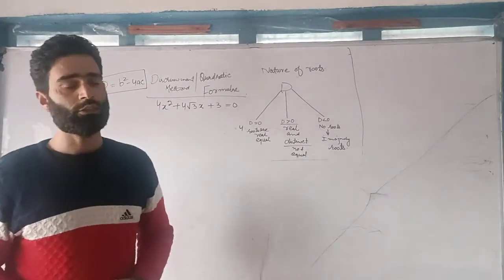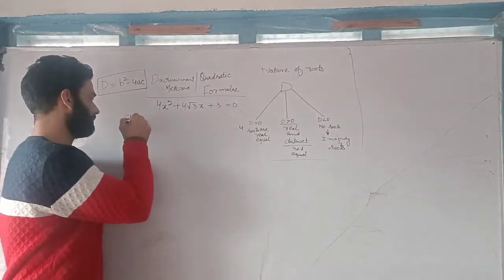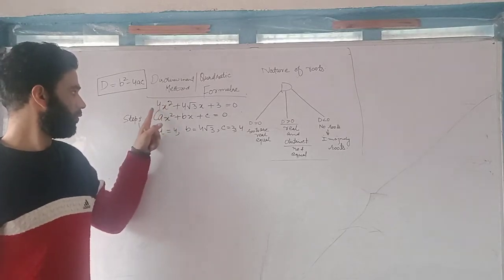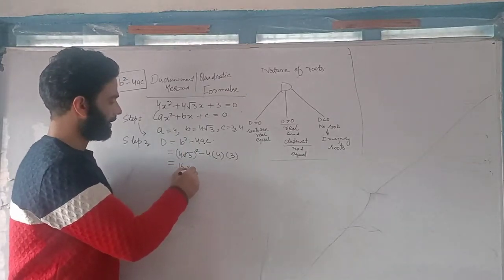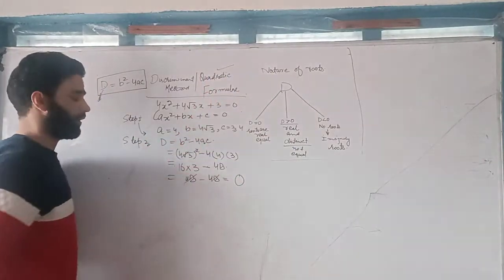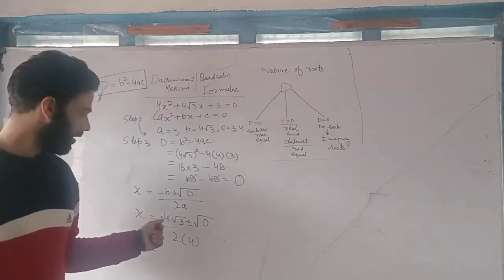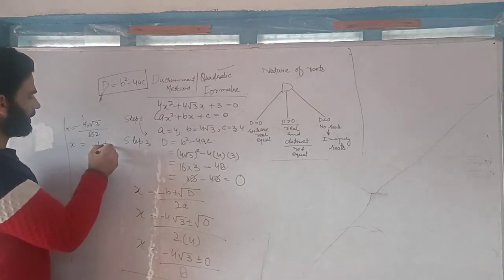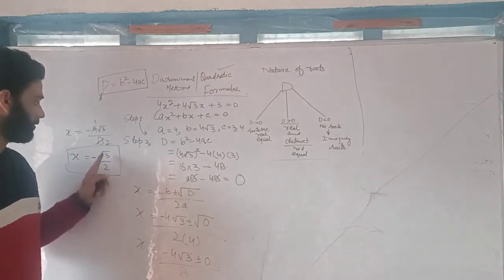Lecture 04 of Quadratic equation by Zahoor sir